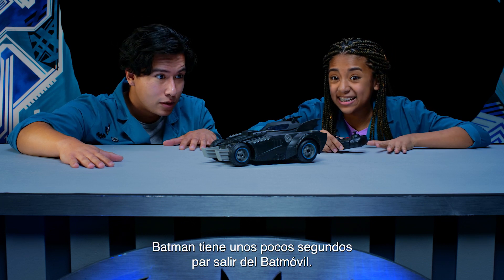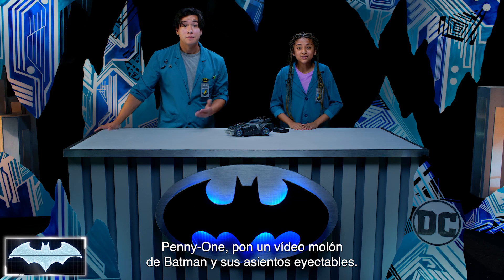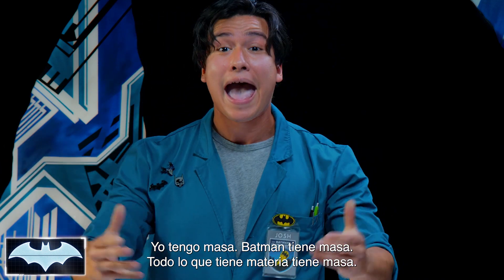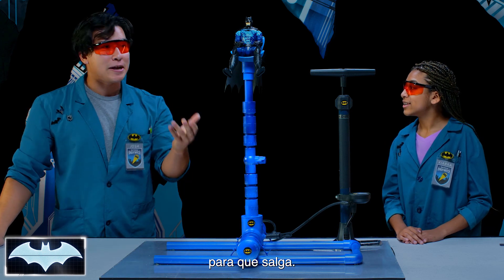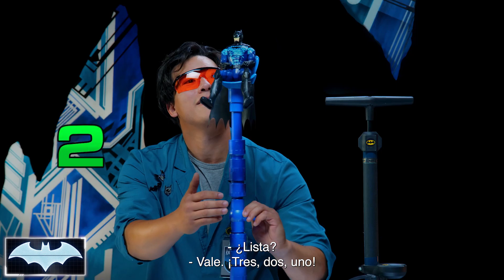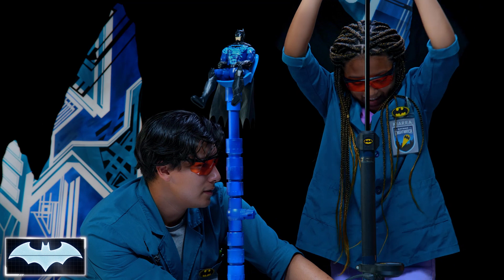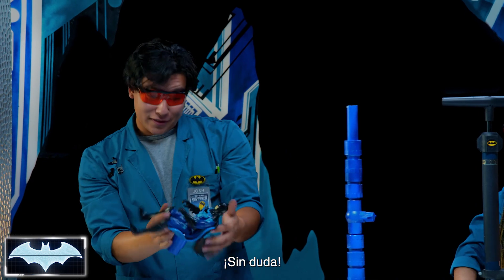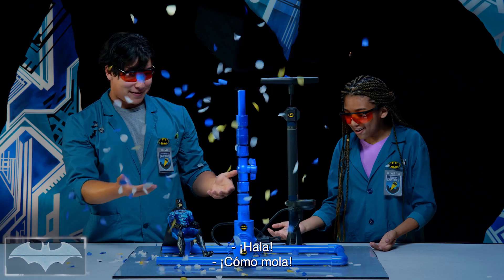El Laboratorio Científico De Batman | Asientos Eyectables: Presión Del Aire Y Propulsión | DC Kids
Inspirados por los asientos eyectables de Batman en su Batmóvil y en el Batwing, Josh y Chiarra construyen un asiento eyectable en el laboratorio usando la presión del aire y así descubre cómo la presión del aire afecta al lanzamiento.

En DC Kids encuentra todos tus personajes favoritos, vídeos, cómics, juegos y actividades de Teen Titans Go!, Batman Unlimited, Justice League Action, y mucho más!